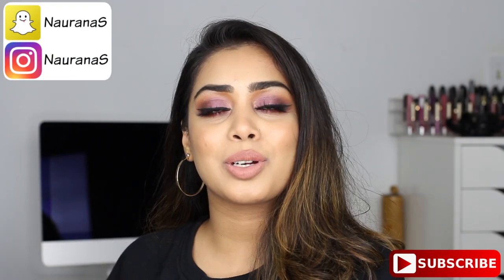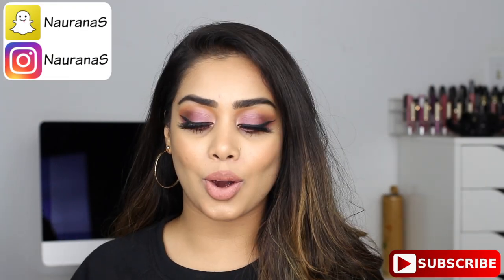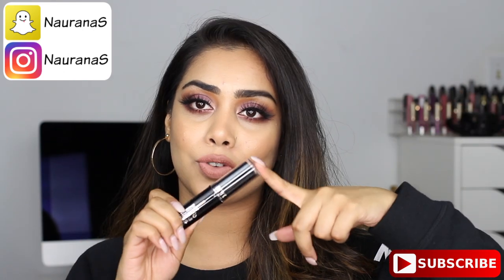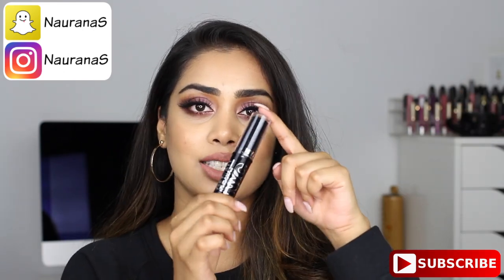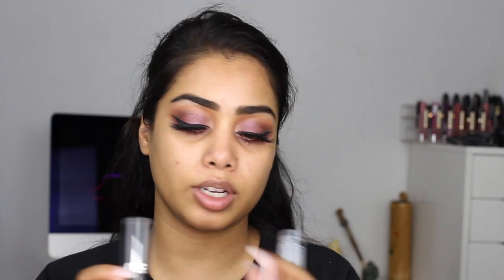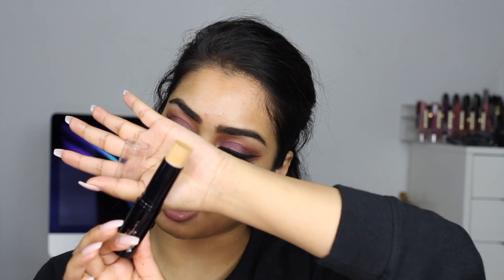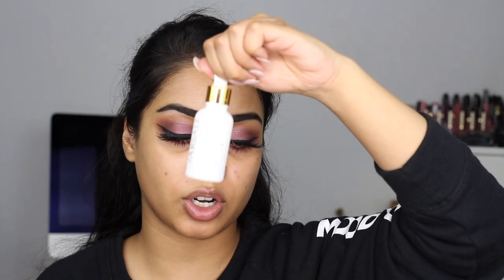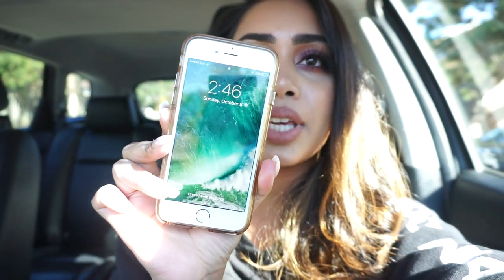$5! NYC GET IT ALL FOUNDATION STICK FIRST IMPRESSION/WEAR TEST VLOG/REVIEW | Naurana Shabnoor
Hey guys!!

So, I checked NYC's website and they do have one more shade which is #203 warm beige and it looks like that's darkest shade they have in this foundation. The location I went to didn't have warm beige but I guess that would've worked better for me. Either way, this foundation doesn't have any deeper shades so that's a bummer :( If you're closer to my skin tone go with #203 warm beige if you're looking to try it out :) Hope you liked this review and found it helpful ! Lots of love!! Muwaaah xoxx.